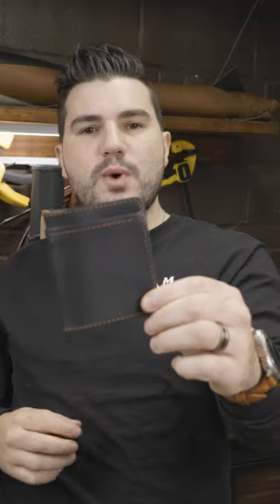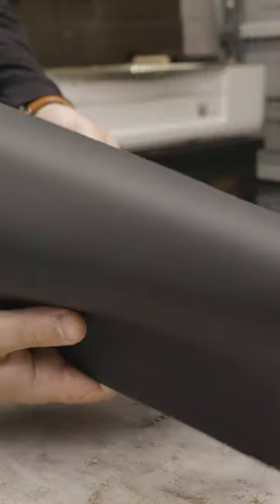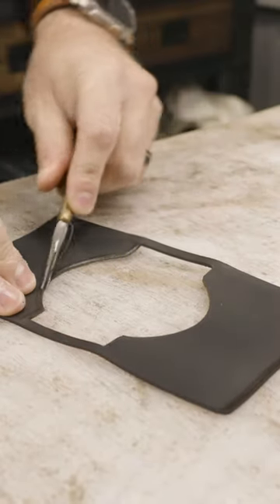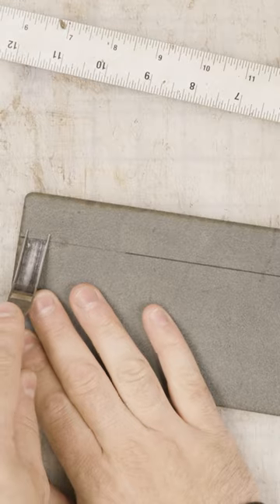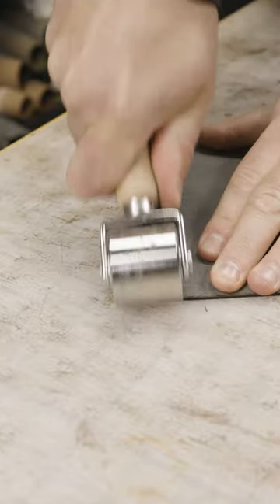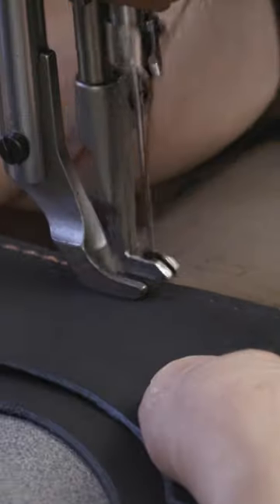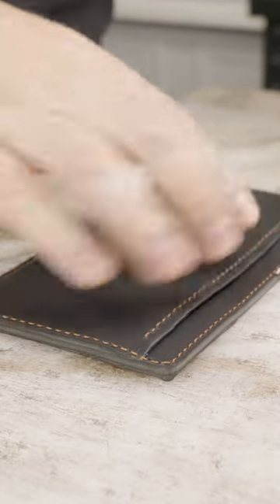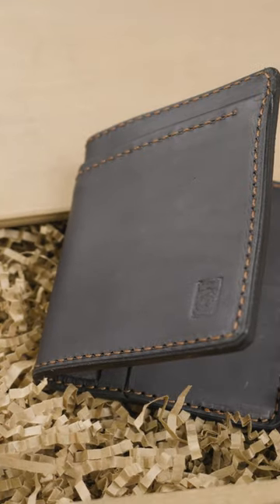Laser Cutting a Slim Minimalist Leather Wallet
Using our Glowforge to laser cut a Slim Minimalist Leather Wallet out of full-grain Italian Leather.

Used in this project:

Leather & Hardware:
• Black Minerva full-grain Italian Leather (3.5-4oz)
• Vinymo #5 Thread (Auburn)

Machines & Equipment:
• Glowforge Basic

Hand Tools & Finishers:
• Wing Divider
• Tokonole (clear)
• Canvas Cloth
• Hand Roller
• Ruler & Pen